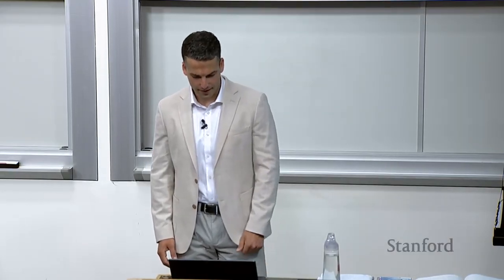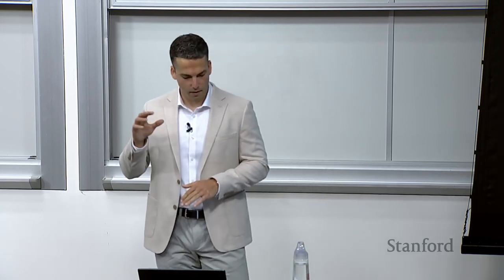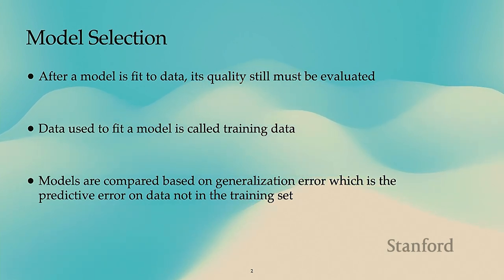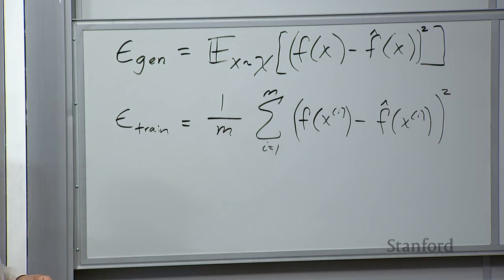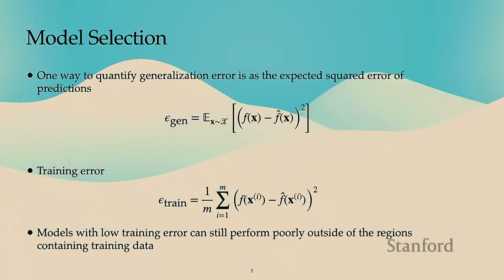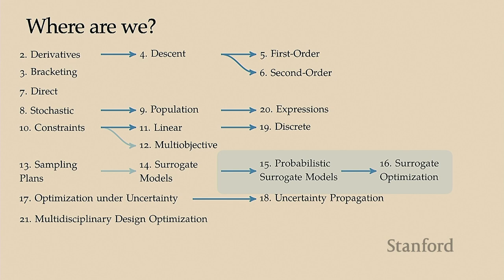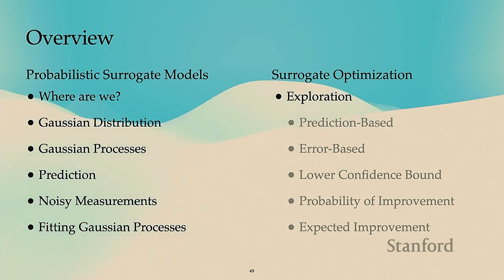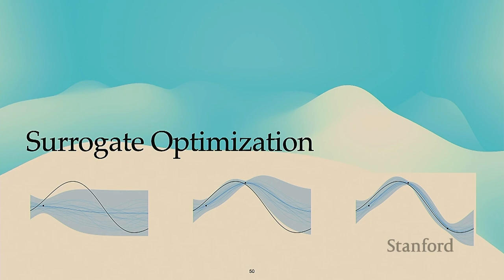Stanford AA222/CS361 Engineering Design Optimization I Probabilistic Surrogate Optimization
In this lecture for Stanford's AA 222 / CS 361 Engineering Design Optimization course, we dive into the intricacies of Probabilistic Surrogate Optimization. The content covers key methodologies, including the development and use of surrogate models for efficient optimization of complex engineering designs. These comprehensive models are presented as critical tools for the evaluation and improvement of design performances. The lecture also emphasizes the application of probabilistic methods for managing uncertainty and improving decision-making in the design process.

Lecture Outline

Surrogate Model Selection
Probabilistic Surrogate Models
Gaussian Distributions
Gaussian Processes
Prediction
Noisy Measurements
Fitting Gaussian Processes

Surrogate Optimization
Exploration
Prediction-based
Error-based
Lower Confidence Bound
Probability of Improvement
Expected Improvement